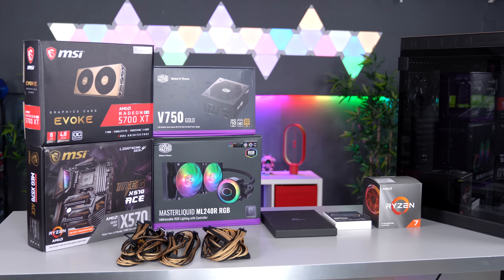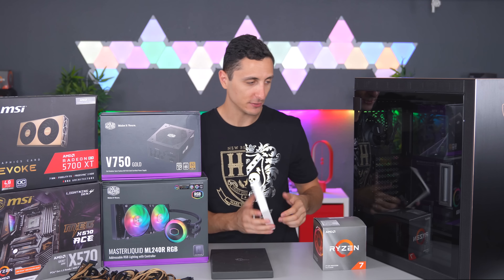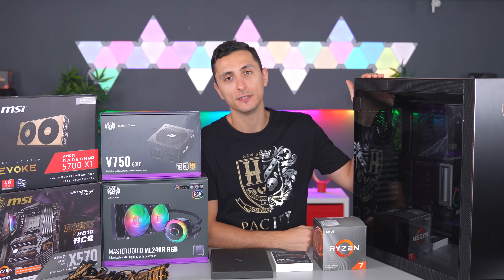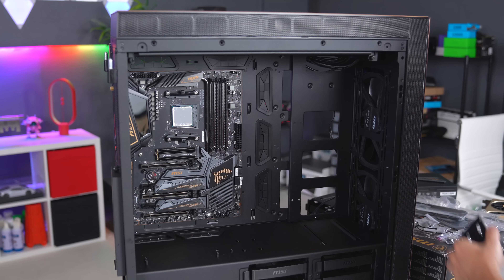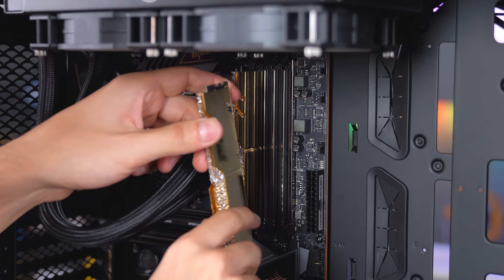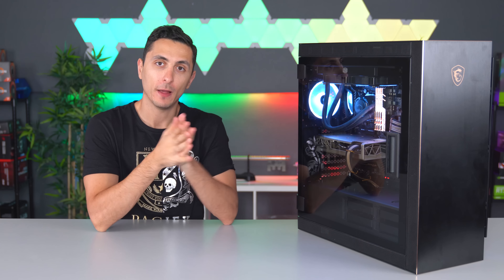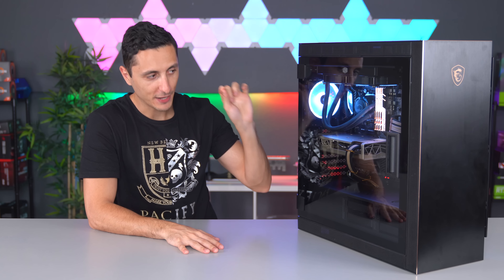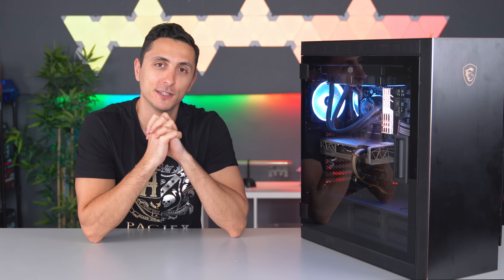The Black and Gold PC Build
Sooo I decided to build a Black/Gold PC and well.
►US Parts◄
Ryzen 7 3800X
MSI MEG X570 ACE
CORSAIR MP600 1TB GEN4 SSD
Masterliquid ML240R